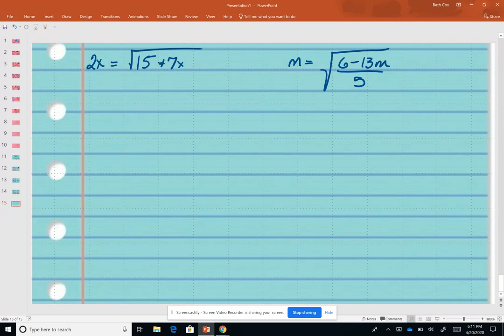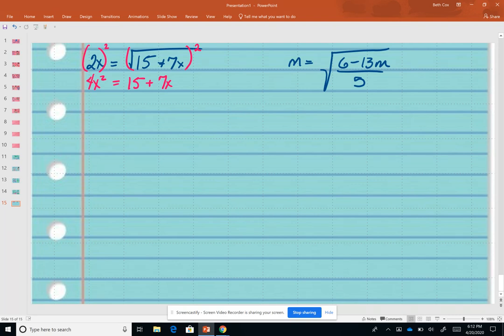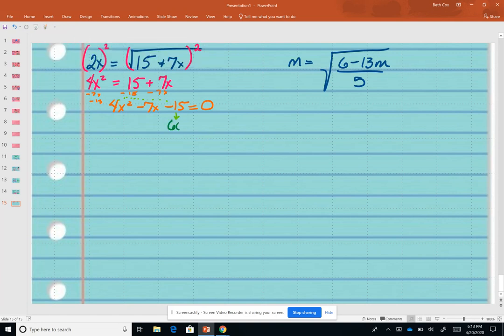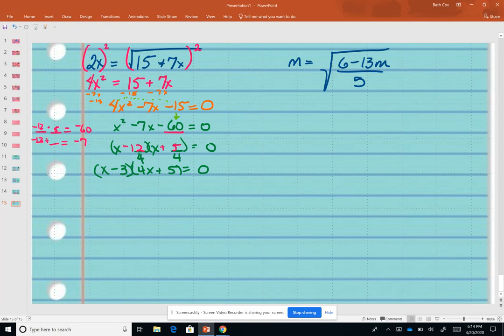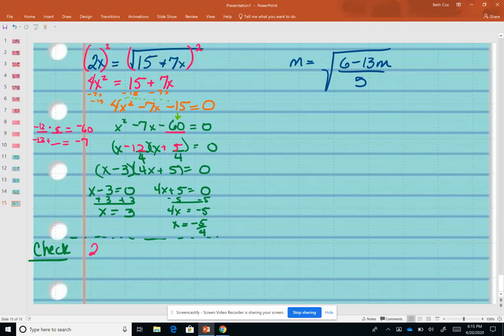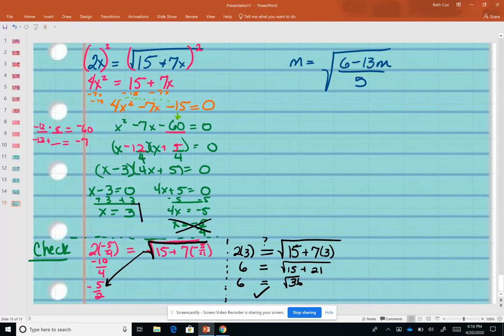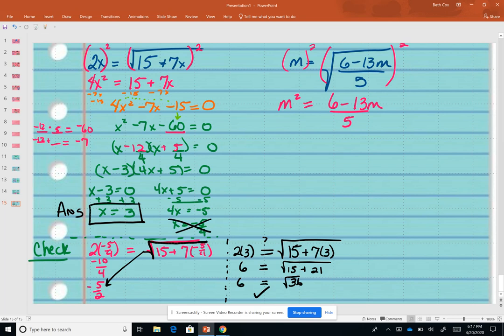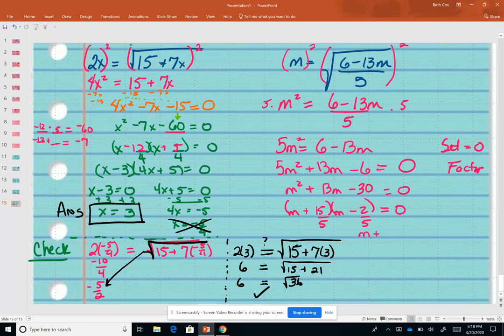MTH 100 Solve radical Equations video 3